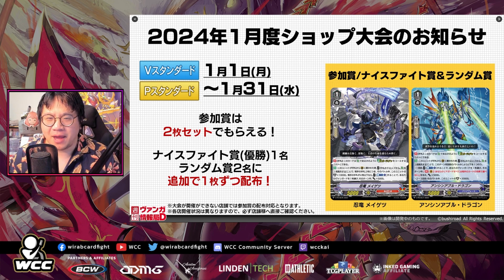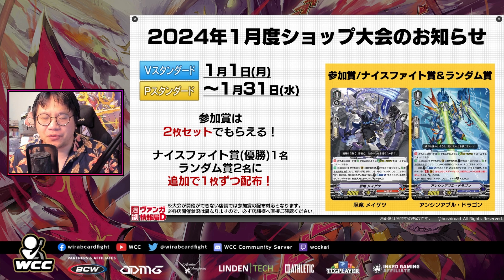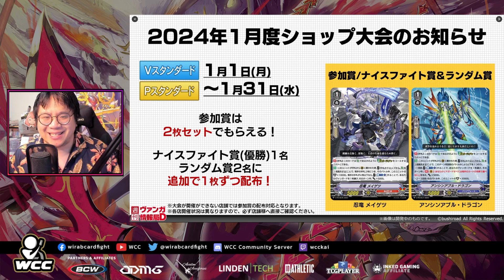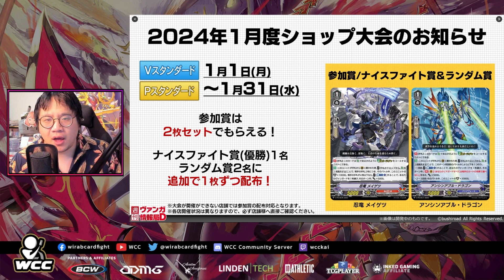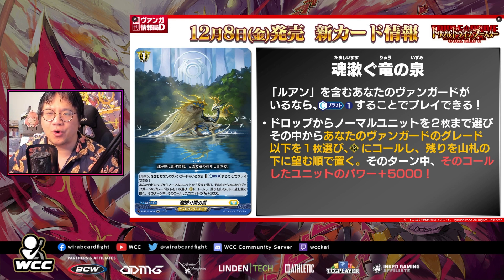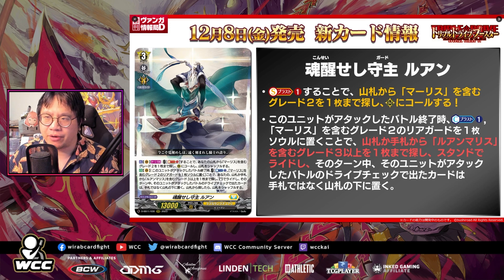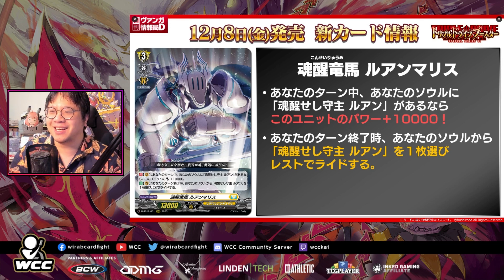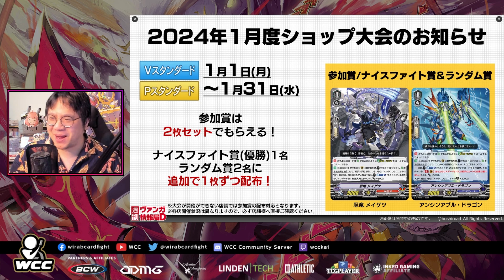New premium promos are MASSIVE!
Finally, some more defensive power.